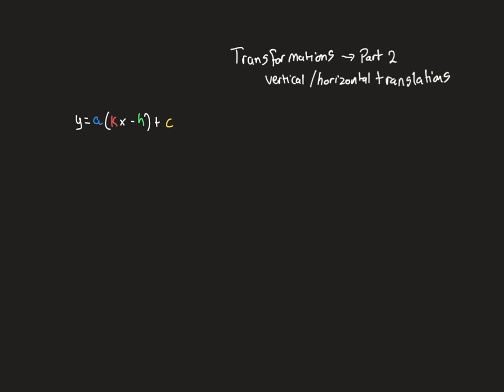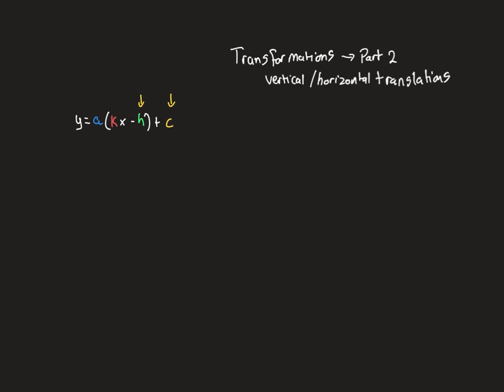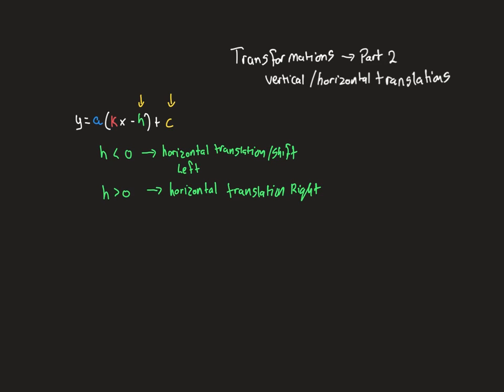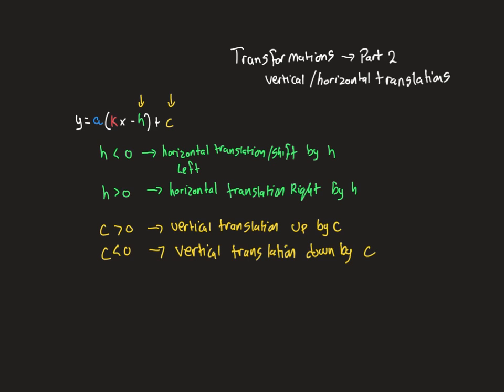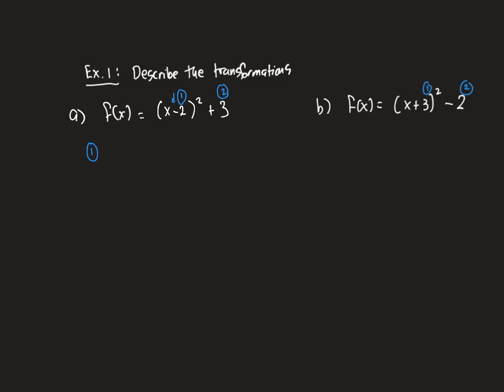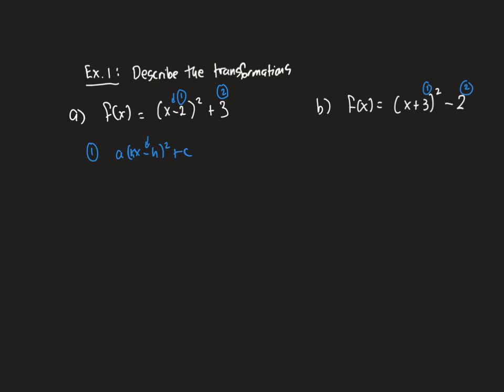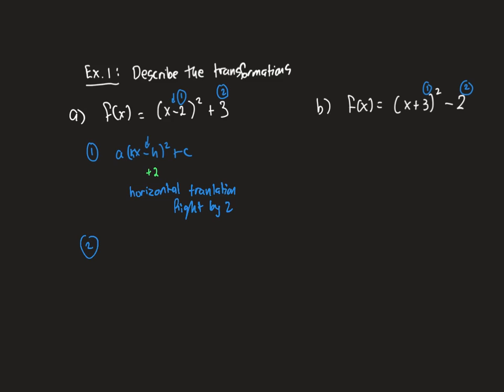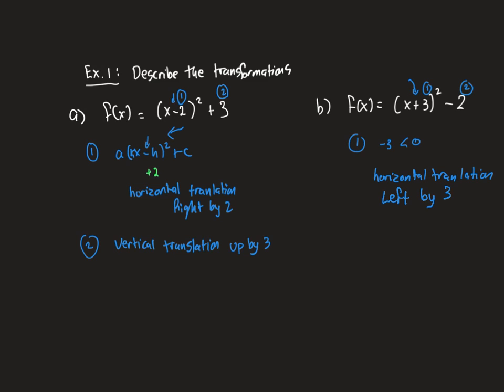Transformations Part 2 - Vertical/Horizontal Translations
In this video, we are looking at part 2 of our Transformations series, examining vertical/Horizontal Translations. Enjoy!